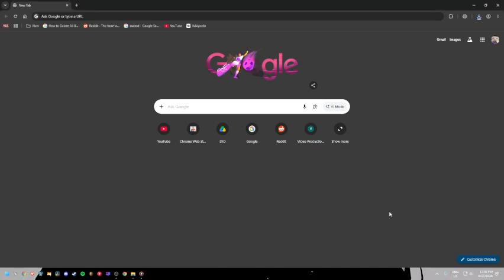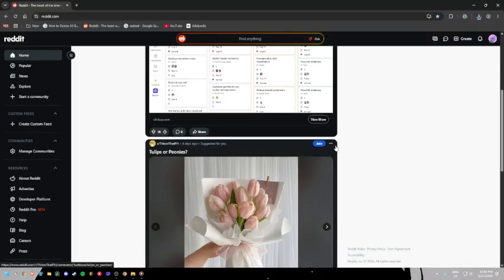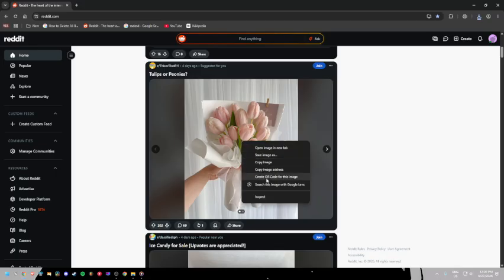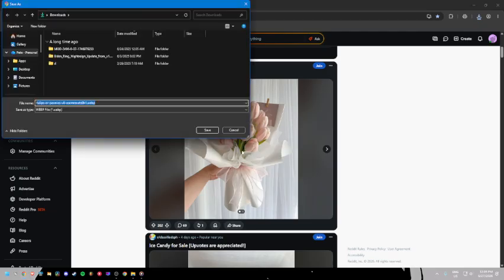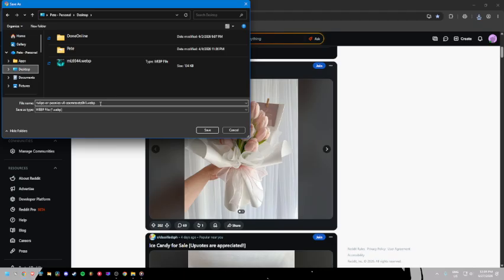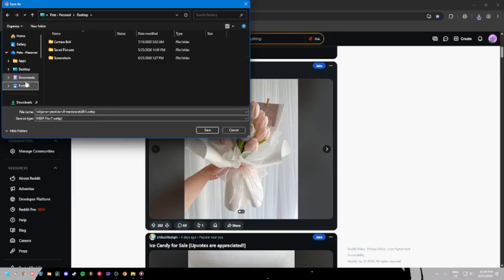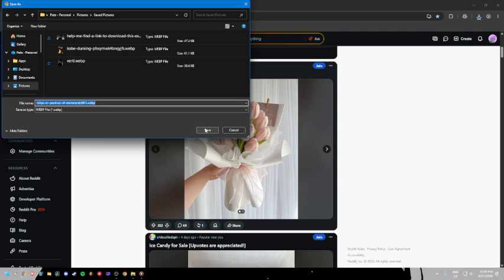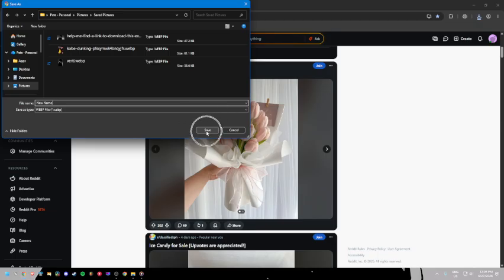How to Save WEBP Images as PNG or JPEG/JPG in Google Chrome Without Converting [2026 Easy Guide]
Learn how to save WEBP images as PNG or JPEG in Google Chrome without converting them first. This quick Chrome tip shows how to handle WEBP in Chrome, export as PNG, and save as JPG smoothly. You may also search for how to download webp as png and convert webp to jpg in chrome.

-Google Drive
-Google Meets
-Google Sheets
-Google Chrome
-Google Forms
-Google Gmail